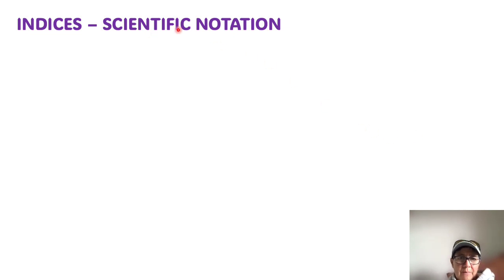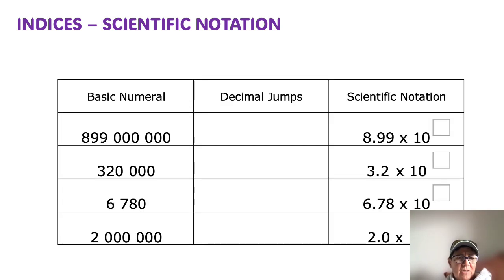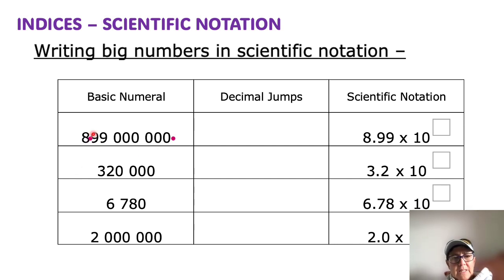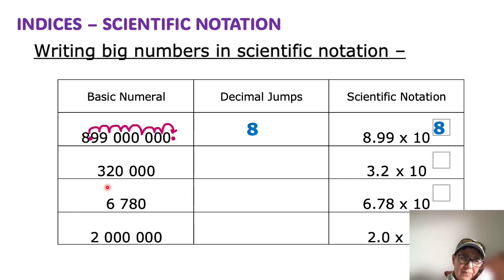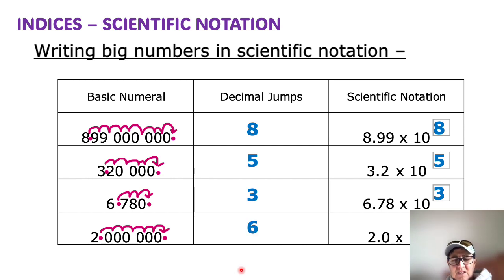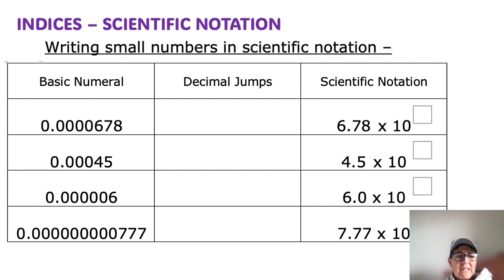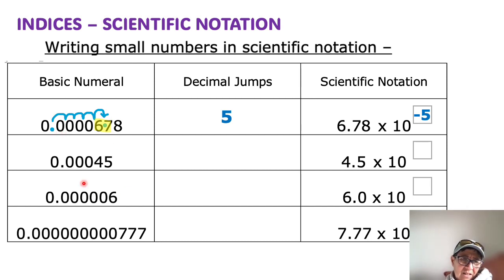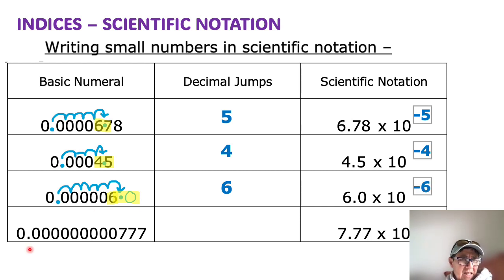Scientific Notation part 1